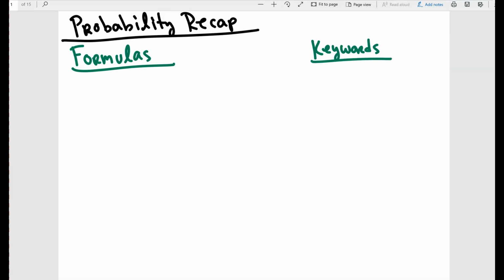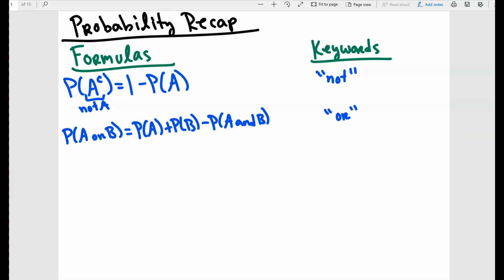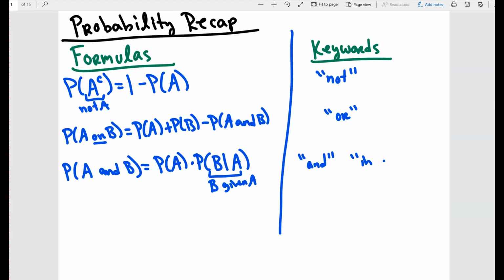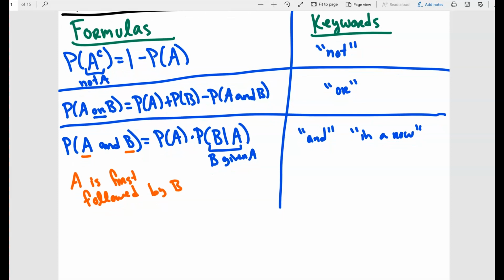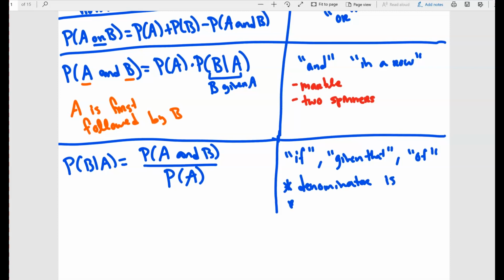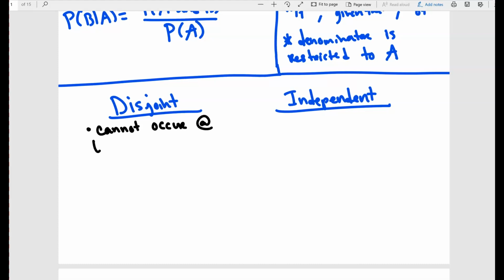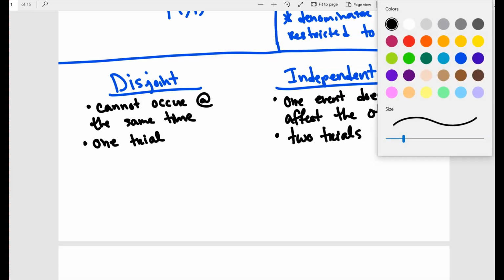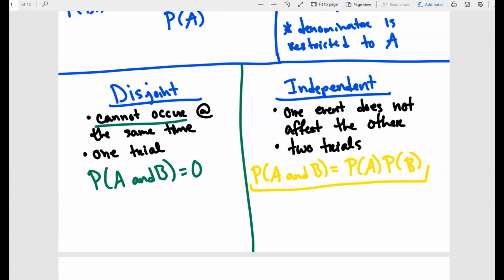Math 119X: Probability Recap